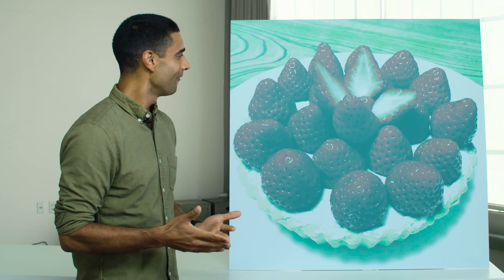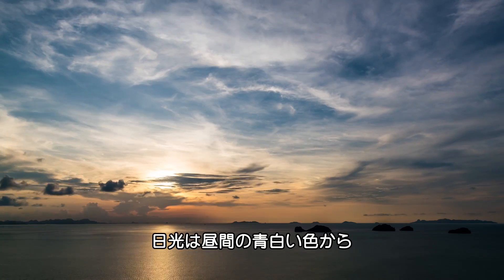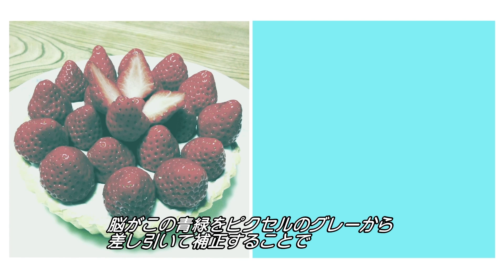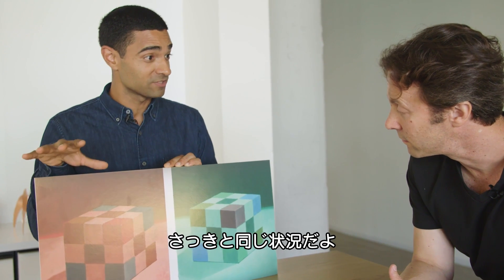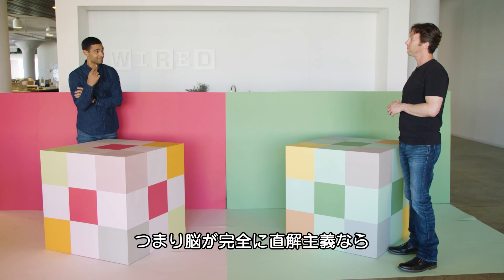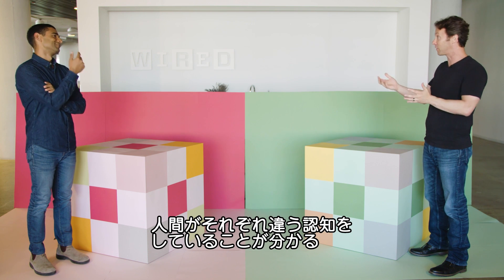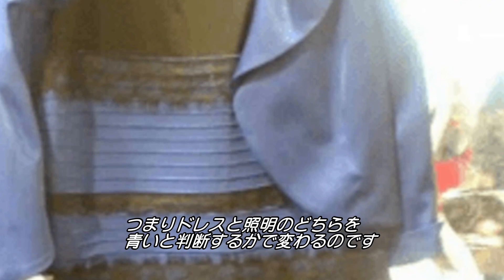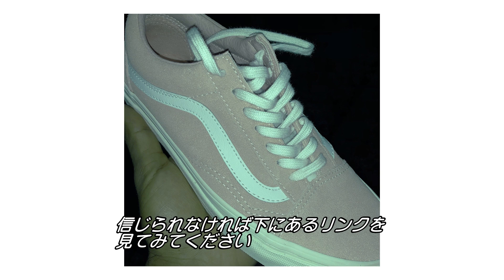なぜこのイチゴは赤く見える？「色彩」を処理する脳の不思議 | WIRED.jp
今回は、日本の学者である北岡明佳が考えた「色の恒久性」と呼ばれる錯覚を取り上げる。視覚や脳が、認識する照明条件にひきずられることなく、物体の色が変わらないように見える不思議な視覚現象はなぜ起こるのだろうか。これを紐解くべく様々な色彩の錯覚を紹介する。